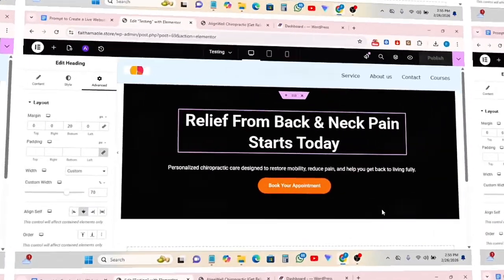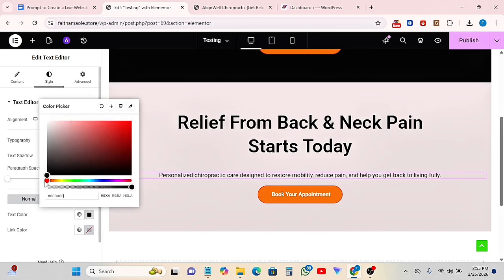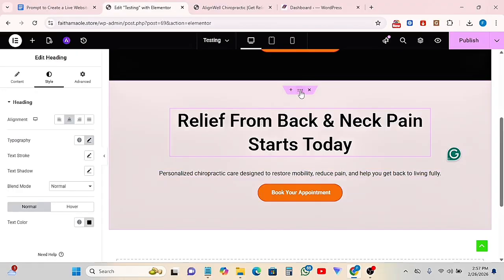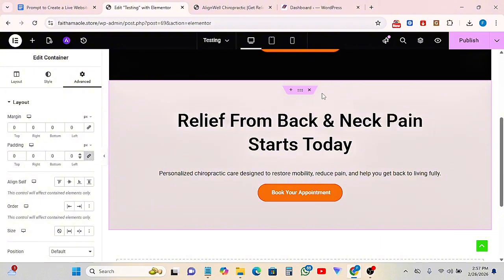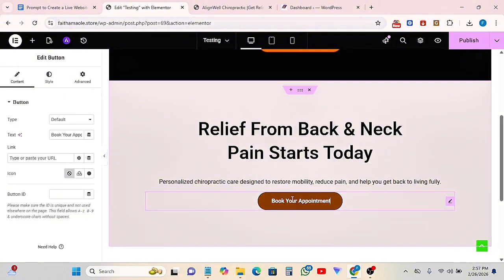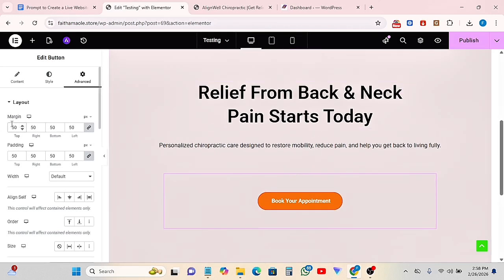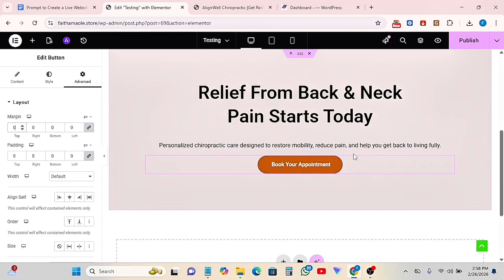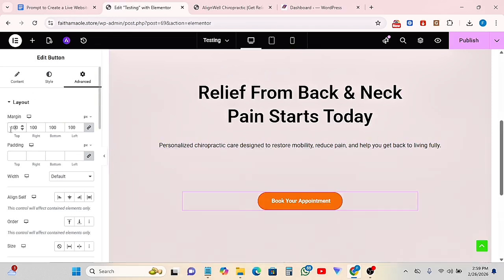Elementor Designers Get This Wrong: Padding vs Margin!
Struggling with spacing in Elementor? In this beginner-friendly tutorial, you will learn how to adjust spacing in Elementor using padding and margin correctly.

I break down the difference between padding vs margin in Elementor with real examples so you can fix layout issues, improve your design, and build professional-looking websites faster.

2. Hire Me For Your Pro Website Design Project

3.

4.

5.

✅TOOLS YOU NEED:

1. WEB DESIGN TOOLS I USE